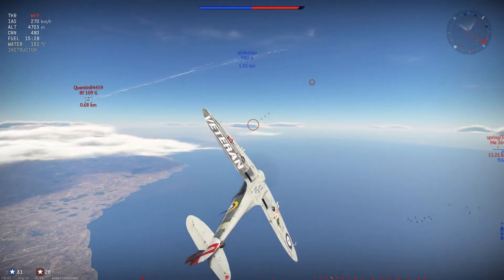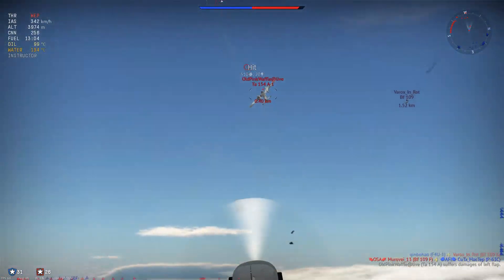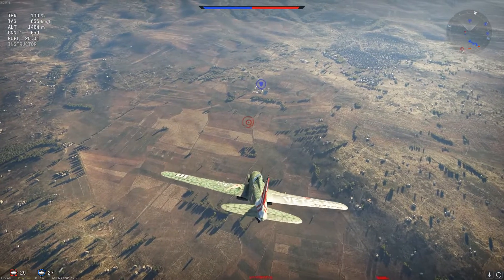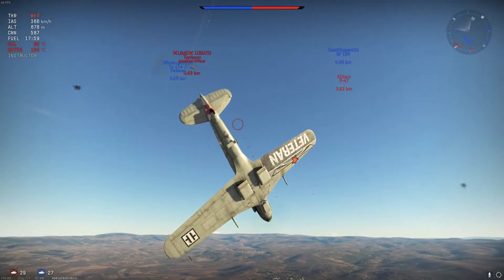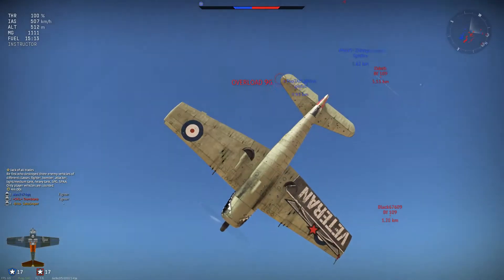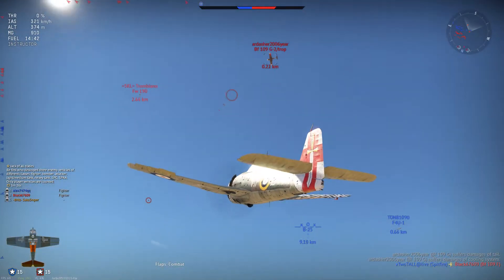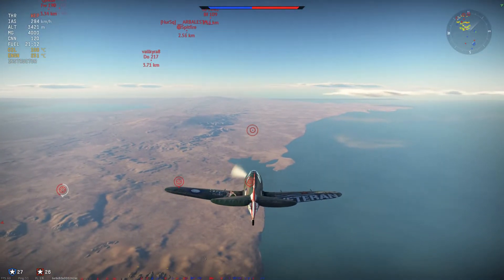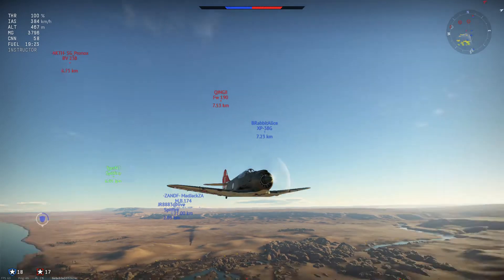War Thunder: Turn Fighter Theory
Video on my understanding of turn fighting with theory and demonstrative games.